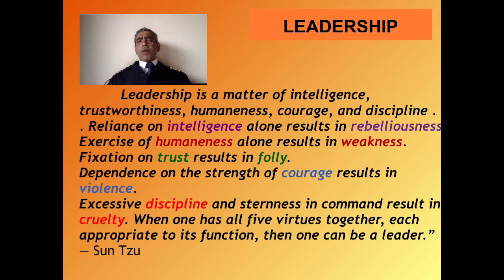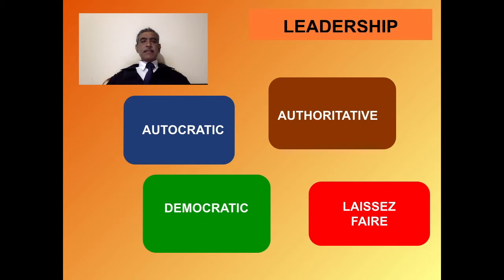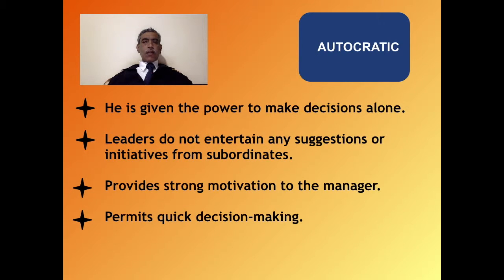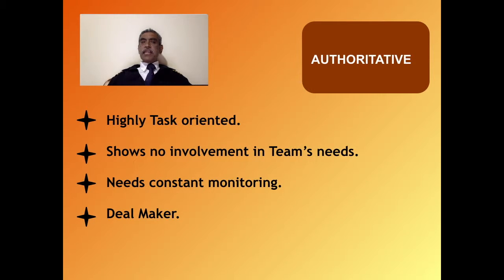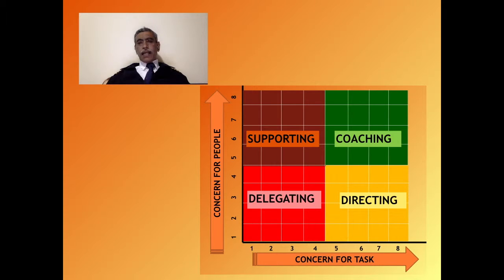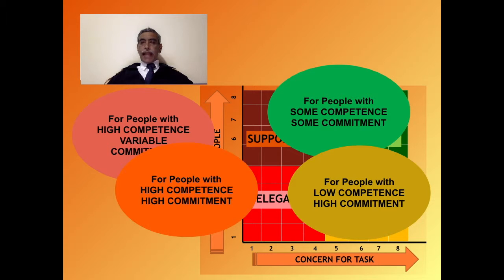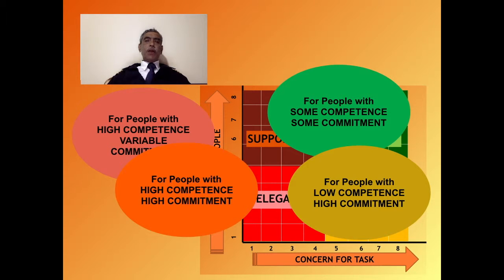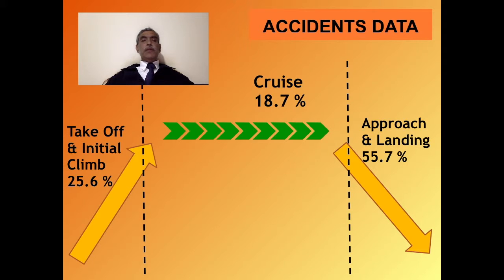Leadership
This video is about Leadership, covers a few theories on leadership.